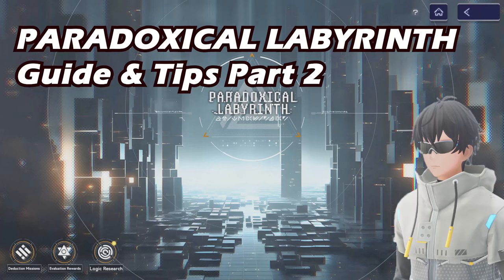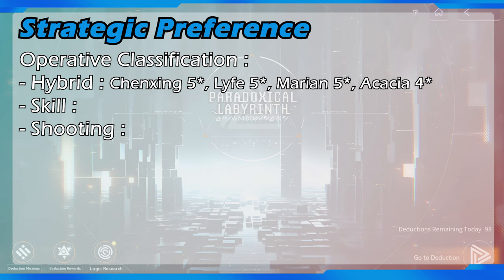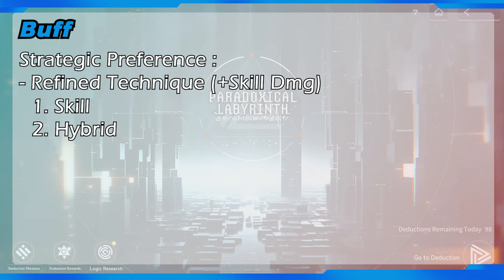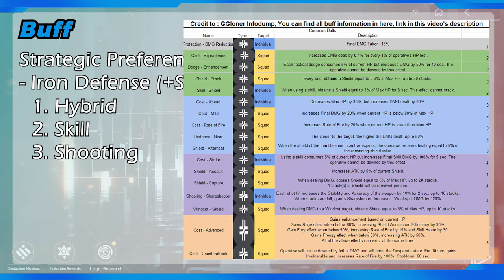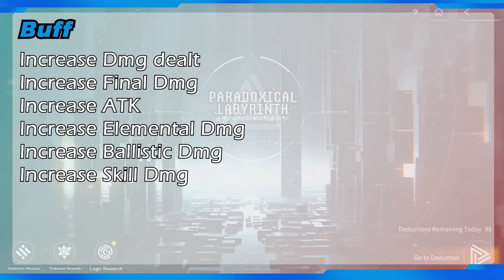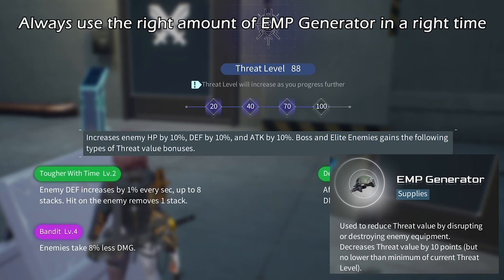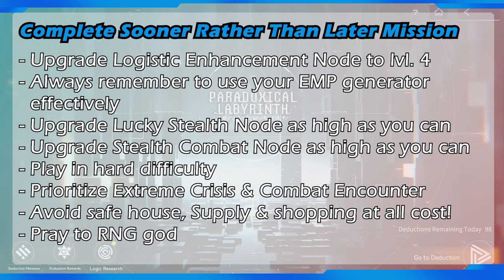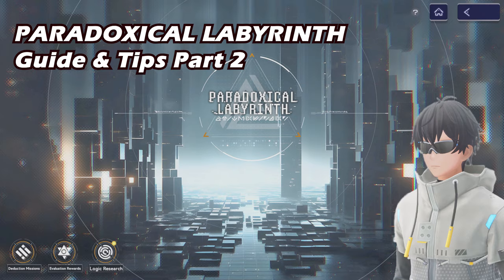PARADOXICAL LABYRINTH GUIDE & TIPS PART #2 | BALLAD OF CHAOS【SNOWBREAK : Containment Zone】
Explanation, guide and tips to help you clear Paradoxical Labyrinth Part #2
About Strategic Preference, Buff, Labyrinth Key & Threat Level Mechanism, and Supply

hope this video will helpful and you enjoy it! 👍